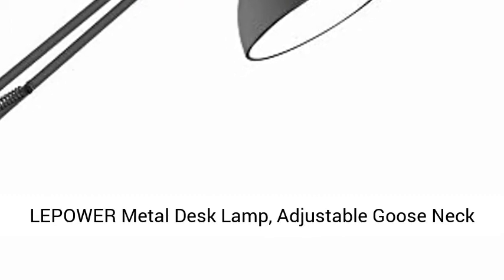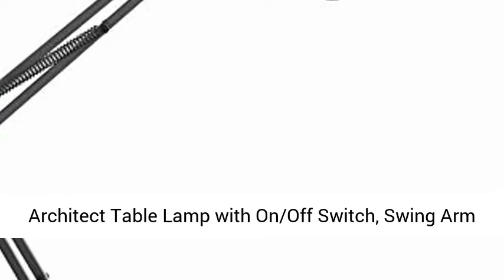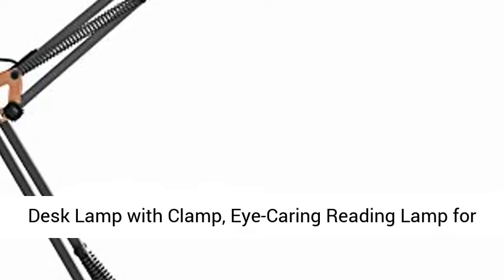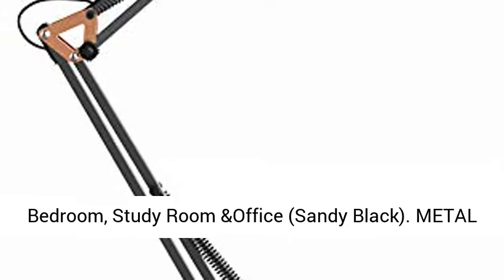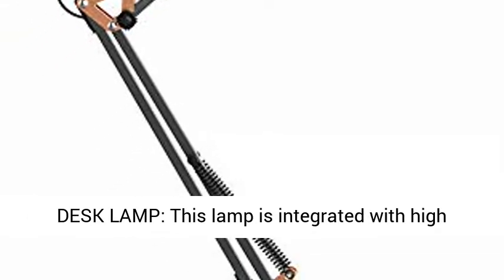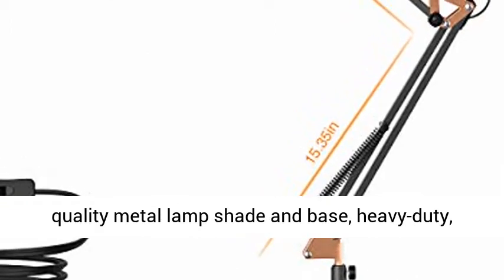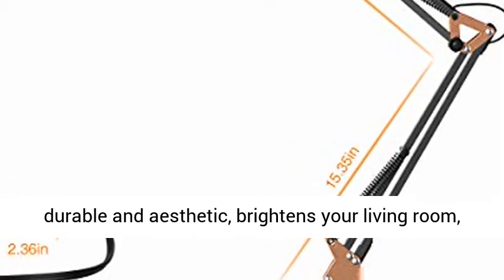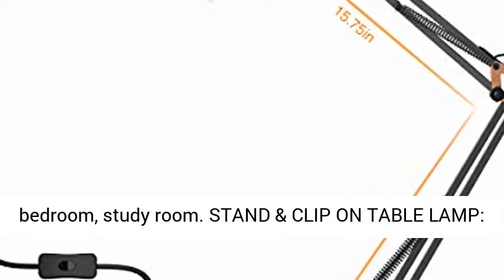LEPOWER Metal Desk Lamp, Adjustable Goose Neck Architect Table Lamp with On/Off Switch - Review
LEPOWER Metal Desk Lamp, Adjustable Goose Neck Architect Table Lamp with On/Off Switch, Swing Arm Desk Lamp with Clamp, Eye-Caring Reading Lamp for Bedroom, Study Room &Office (Black) Review

METAL DESK LAMP: This lamp is integrated with high quality metal lamp shade and base, heavy-duty, durable and aesthetic, brightens your living room, bedroom, study room.
STAND & CLIP ON TABLE LAMP: The reading lamp has multiple functions: it can stand on the desk or you can clip on with the clamp. The max gap of the adjustable clamp is up to inch. You can clip the lamp onto the table or shelves.
BULB REQUIREMENT: Bulb is not included in the package. With an E26 sized screw base, the bulb can be installed as desired. We suggest you using 4W-6W LED bulb, 8W-16W energy saving bulb, 20W-40W (40W MAX) incandescent bulb.
ADJUSTABLE LAMP ARM: The desk lamp is flexible and lamp head is adjustable. It can be focused on any area you want to. The compact size is also space-saving in the desk. Perfect lighting accessory for office.
LEPOWER WARRANTY:12-month warranty for quality problem. Please feel free to buy!